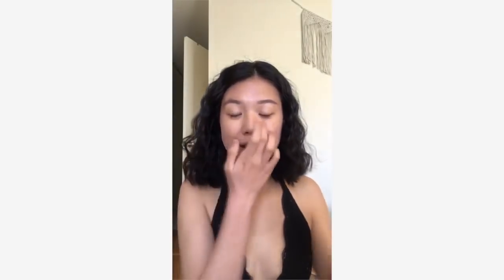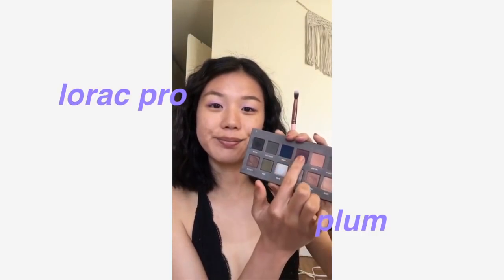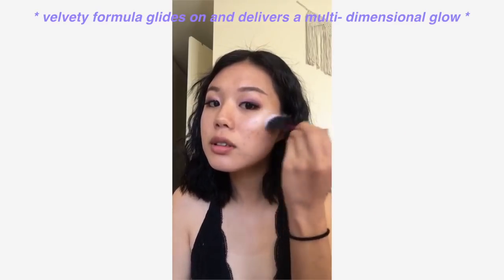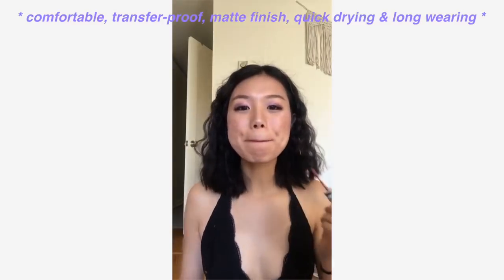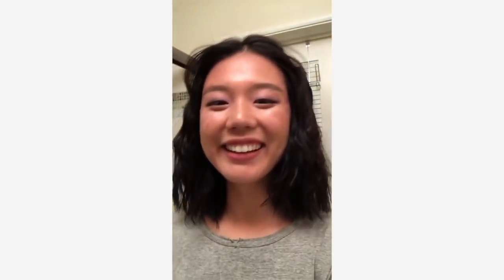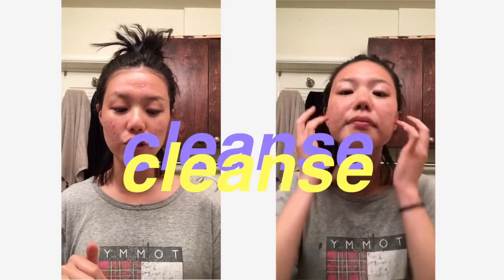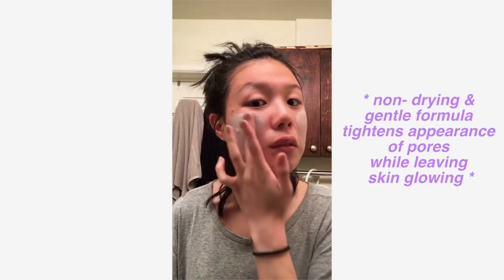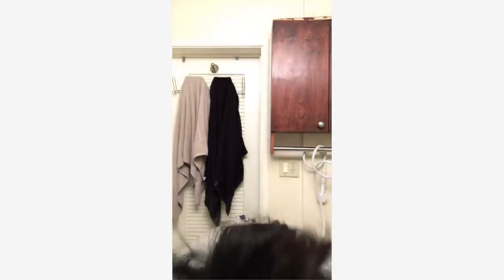GRWM Be Your Own Valentine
hi! in light of valentines day coming up I wanted to a purple valentines day makeup look! I also wanted to do something different so i did an instastory get ready with me! i hope you guys like it! ALSO I'M SO HAPPY thank you to ipsy for partnering with me and to the brand partners for the products in this video! i'll put a star next to the products that were from my glam bag this month!

Also, this look was inspired by hyulari! She posted the cutest purple makeup look! Her Instagram is @hyulari 💕

+ Products used
- colourpop supershock shadow steele
- colourpop supershock shadow ignition
- * estate cosmetics DEW ME backed highlighter powder in Afterglow
- glossier cloud paint in dusk
- * Kokie cosmetics kissable liquid lipstick in Mad about Mauve
- *Hey Honey Come Undone Face & Eye Daily Makeup Remover
- 100% Pure Cleanser
- Sand & Sky Brilliant Skin Pink Clay Mask